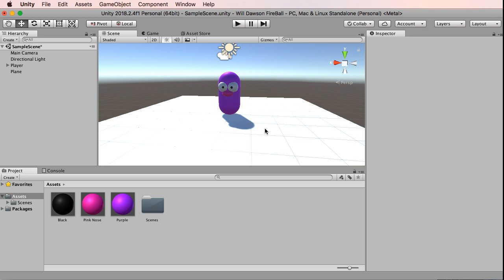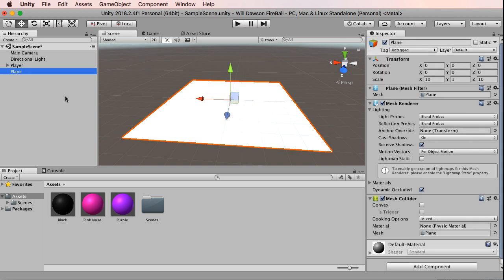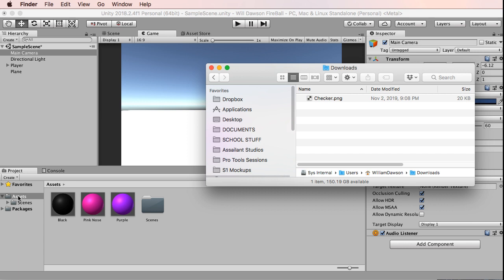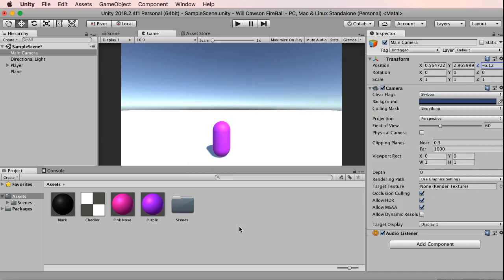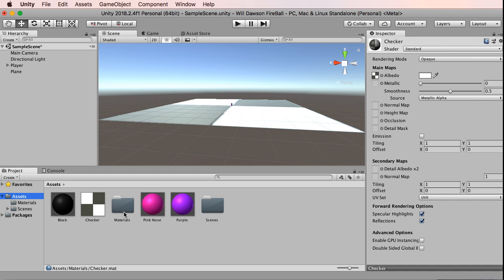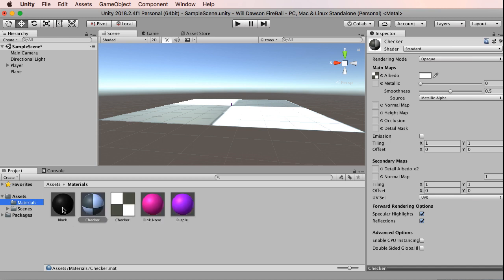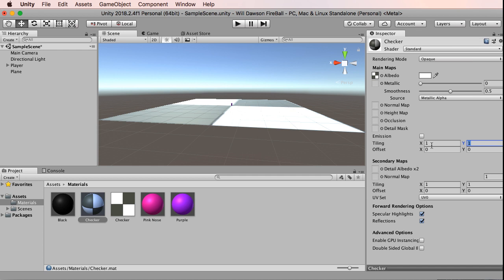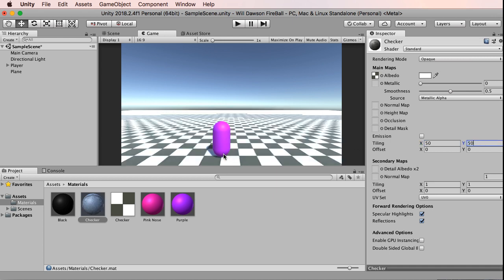Fireball 07 - Materials 2 (Unity and C# Tutorial)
In this video, we will import an image file to use in a material to texture the floor, and we will finish building our character.